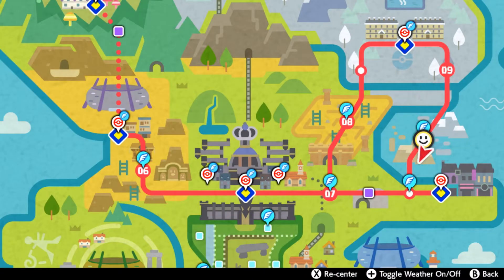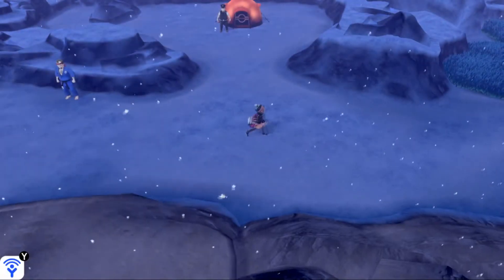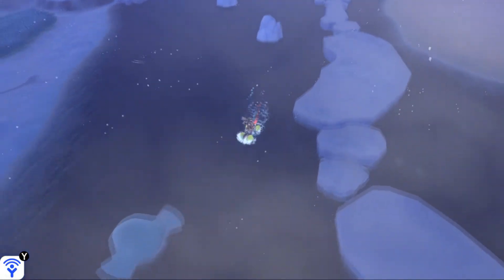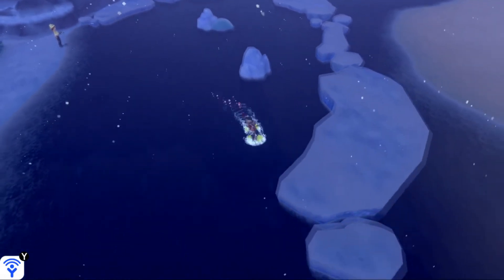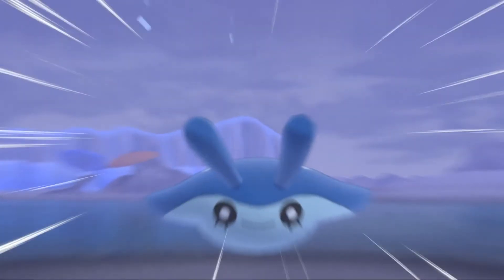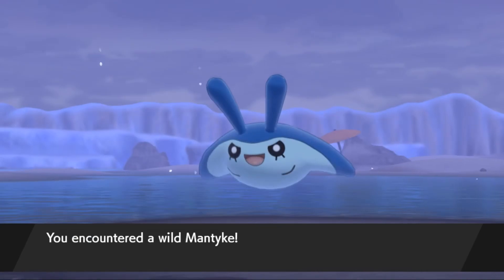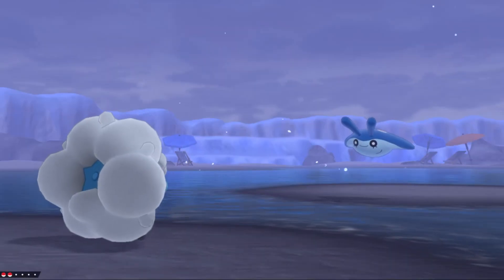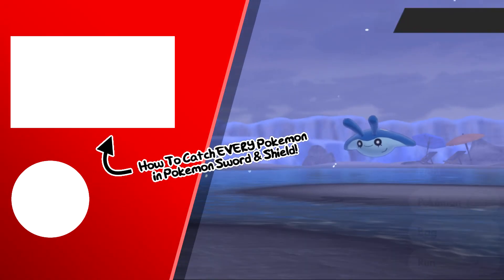How to Catch Mantyke - Pokemon Sword & Shield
This video shows how to catch Mantyke in Pokemon Sword & Shield. I intend to make the simplest and most straight forward guides the Internet has to offer, even for things you'd think everyone knows.